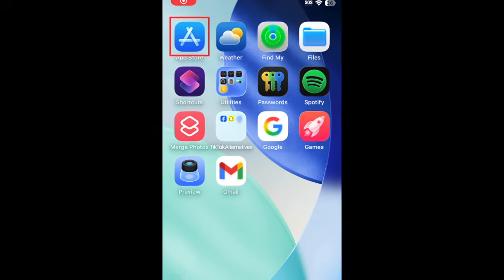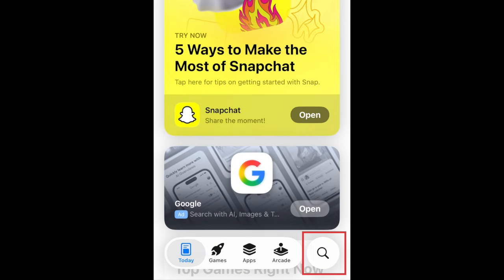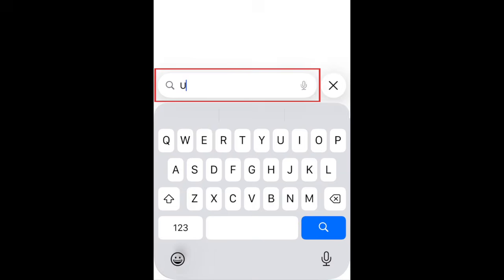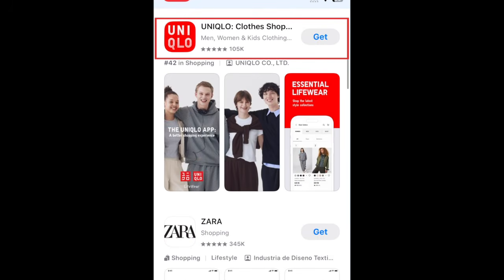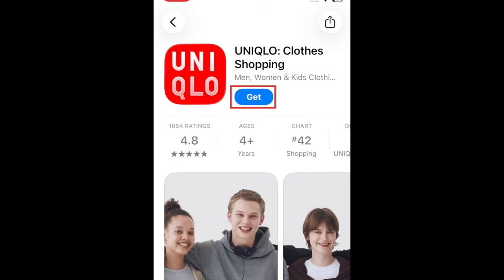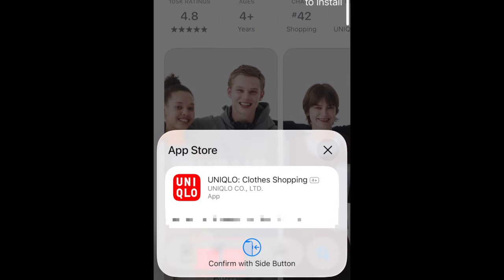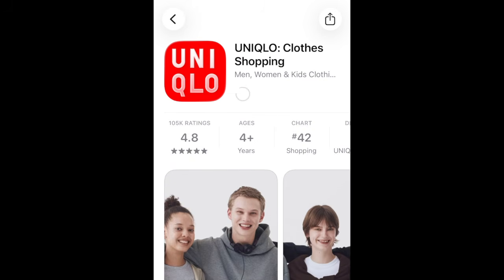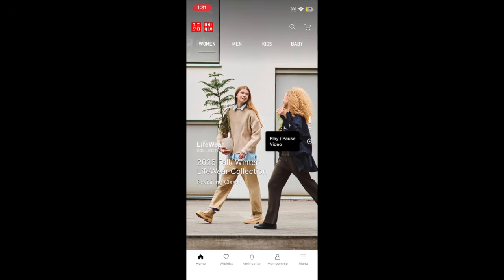How to Download & Install Uniqlo Shopping App in 2026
Want to start using the Uniqlo shopping app to order online, but not sure how? Watch this video to learn how to download the Uniqlo app!

To download & install Uniqlo on an iPhone or iPad:
Go to the Search tab, and search “Uniqlo” in the search bar.
Tap Uniqlo in the search results.
Wait for the download to finish, then tap Open to start using the Uniqlo App.

To download & install Uniqlo on an Android device:
Tap the search bar at the top, and type in “Uniqlo.”